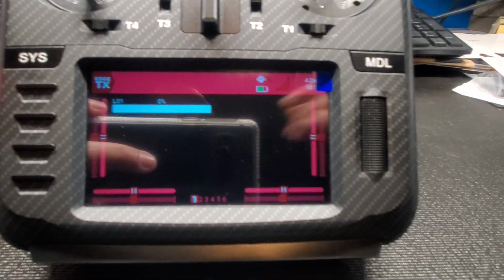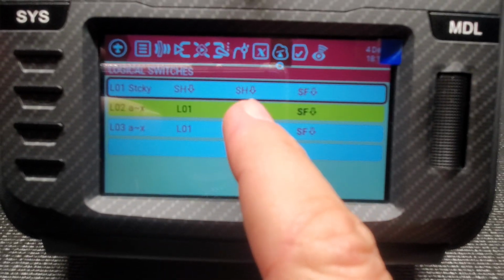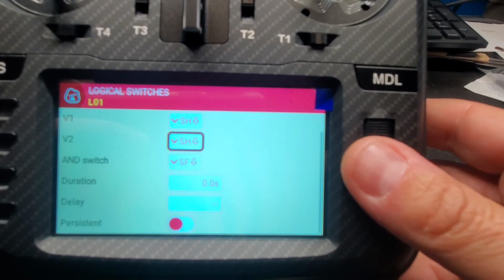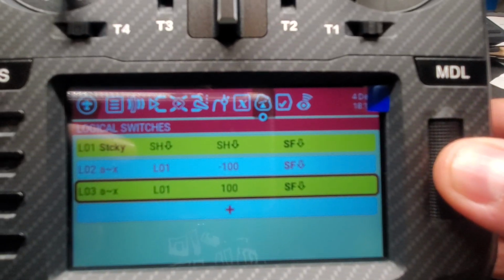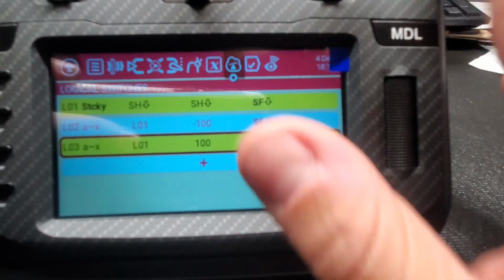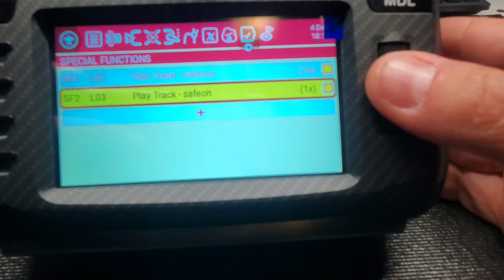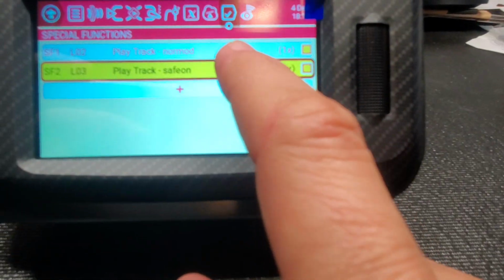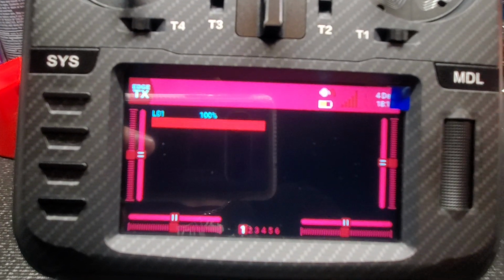TX16S momentary switch as on off switch with voice callouts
Radiomaster TX16S EdgeTX momentary switch as on/off switch with voice callouts